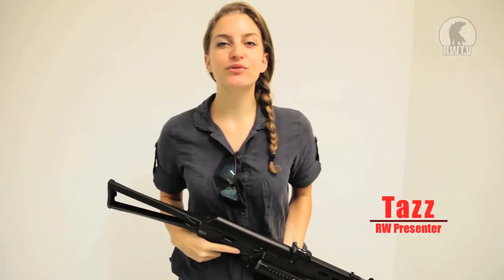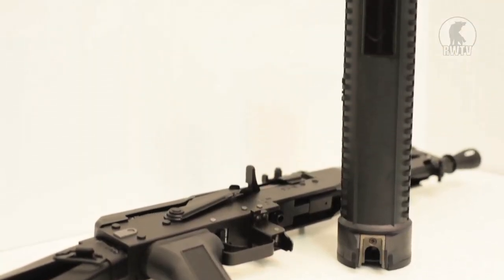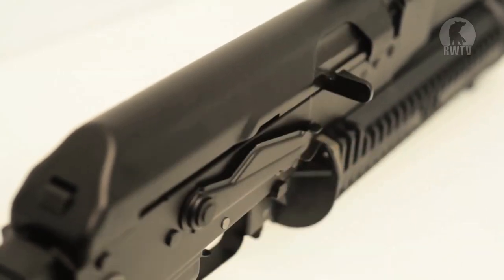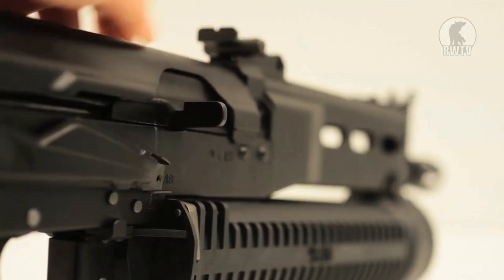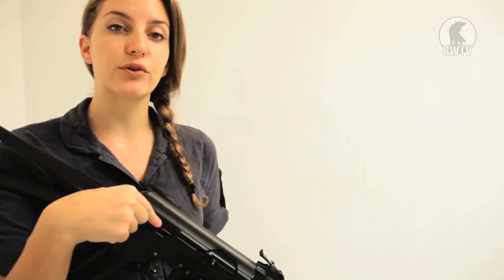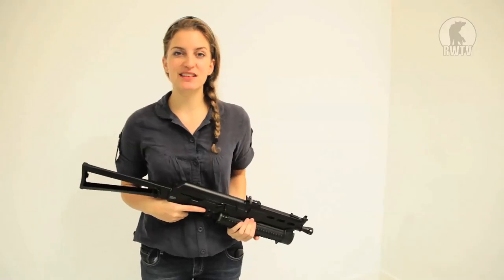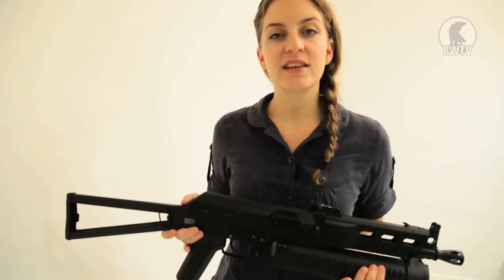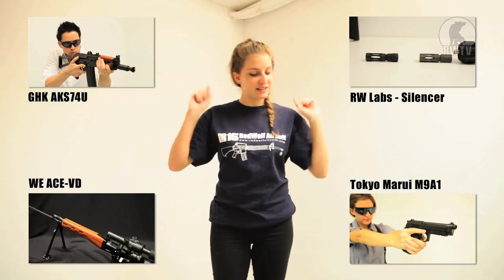SilverBack Airsoft PP19 Bizon Review (HD) - RedWolf Airsoft RWTV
The PP19 is an unusual looking gun, but don't let that deter you, as the special design of the Bizon makes it much more interesting to own. What looks initially like a grenade launcher on the front is actually the magazine.  But looking at it from downrange strikes quite a sense of fear as you see that massive cylinder pointing at you.  Tazz takes a quick look at what it has to offer and why she likes it.